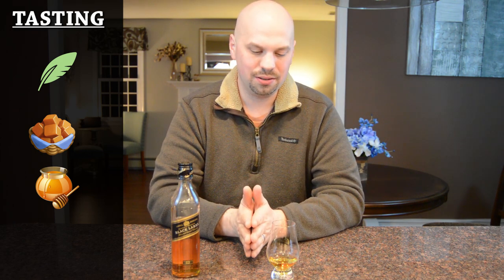Johnnie Walker Black | The Whiskey Dictionary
Slightly more expensive than the red, but how is the quality?